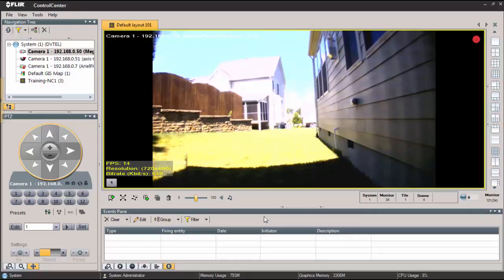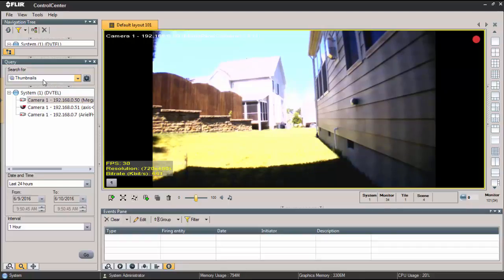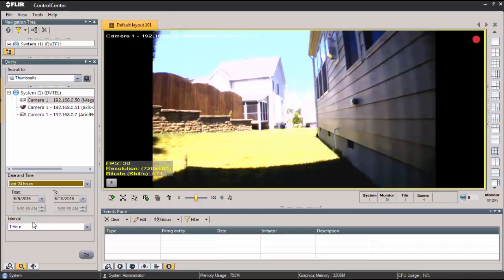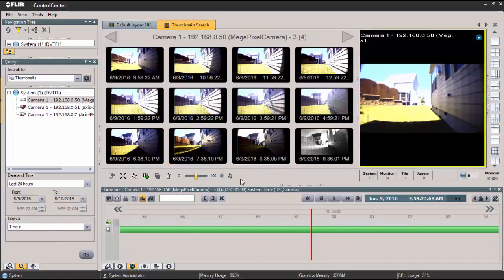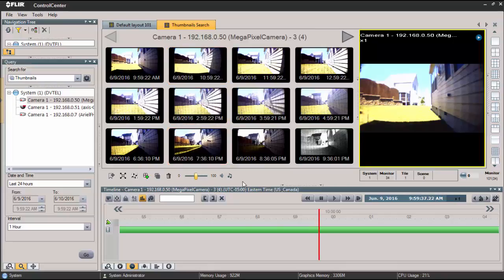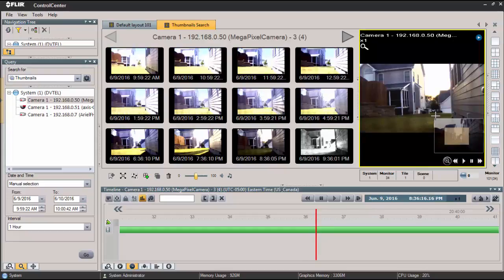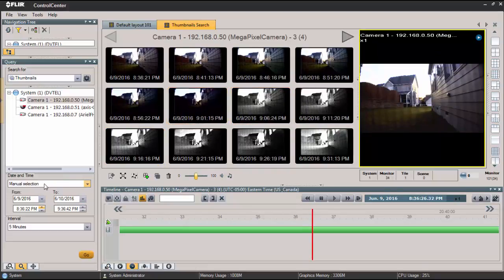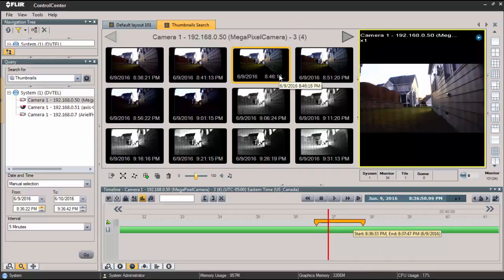Control Center Thumbnails Search